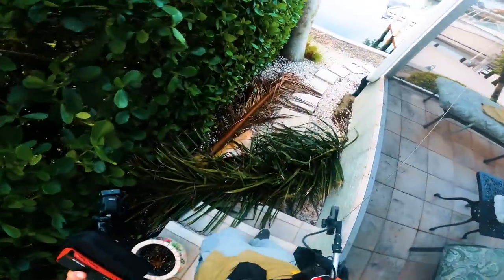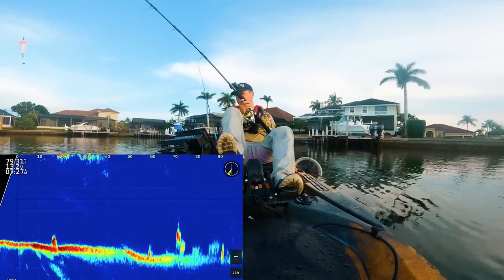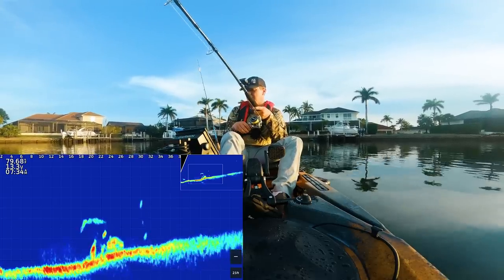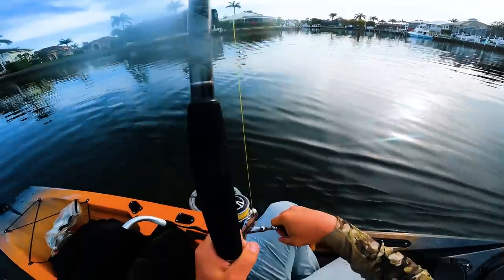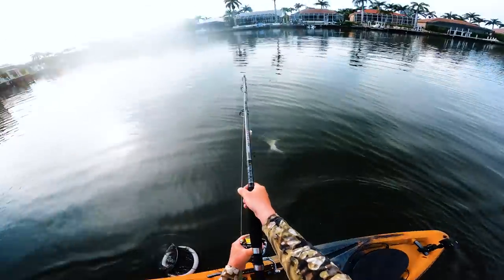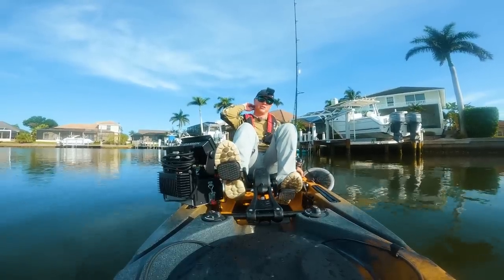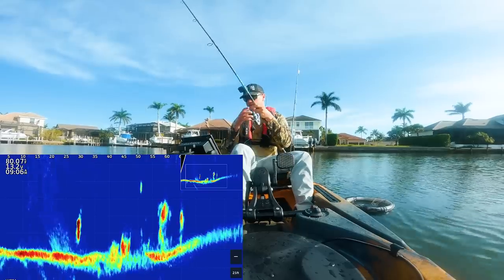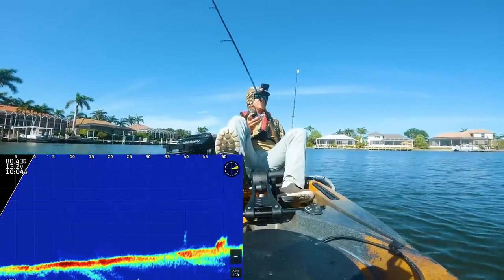Sharpshooting Tarpon With Livescope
Seeing ANY fish on Livescope is cool, but it's just a little bit cooler when it's a 5 foot target! Had a blast sharpshooting Tarpon in Florida out of the Kayak. Hope you enjoy this footage!